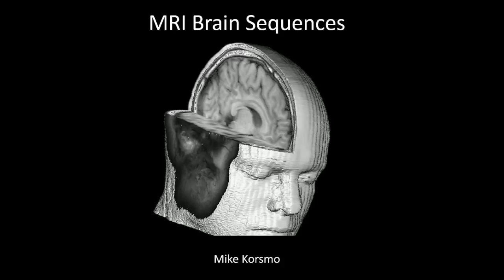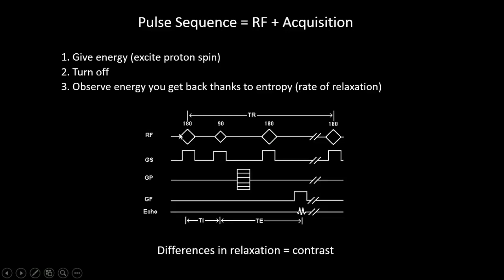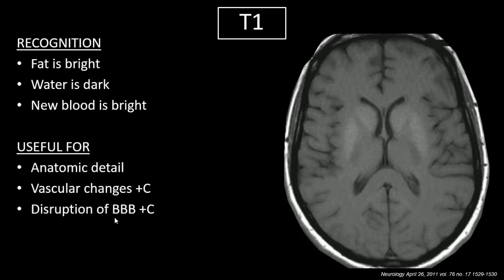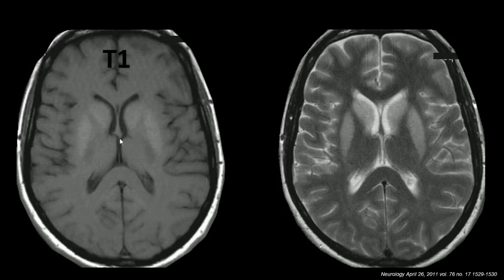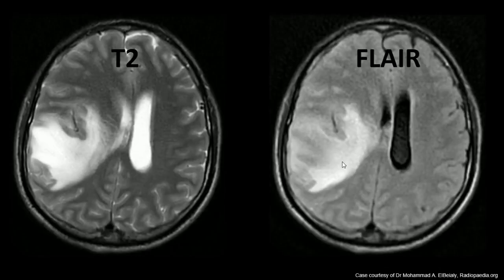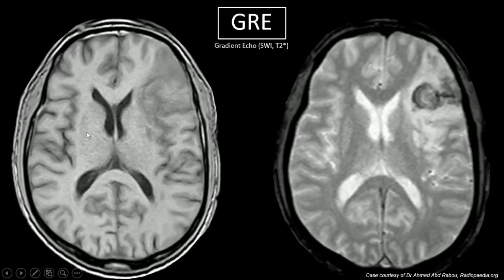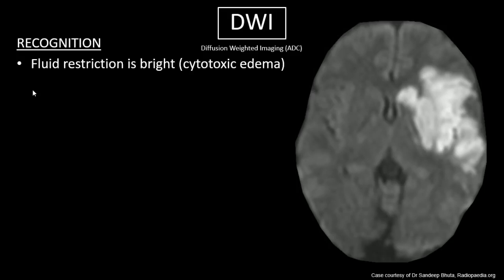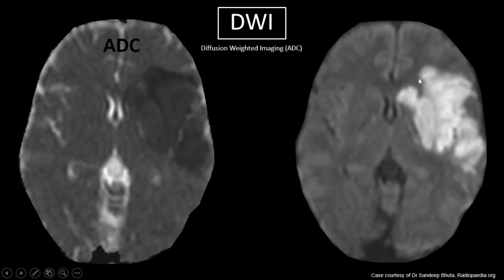MRI Sequences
CORRECTION: Fat is also bright on T2 sequences unless it is a Fat Saturation T2 sequence.

Quick breakdown on the utility of several important MRI brain sequences and how to recognize them.